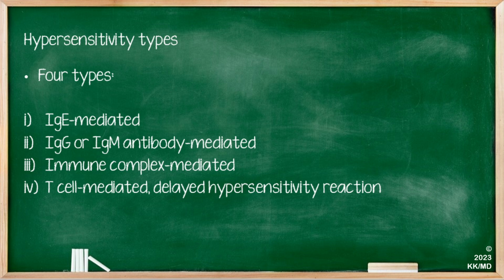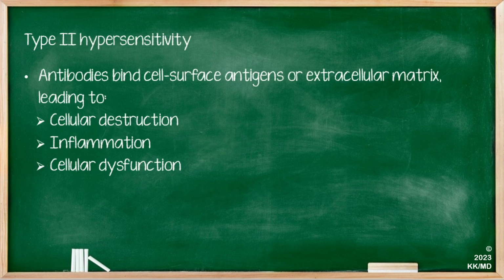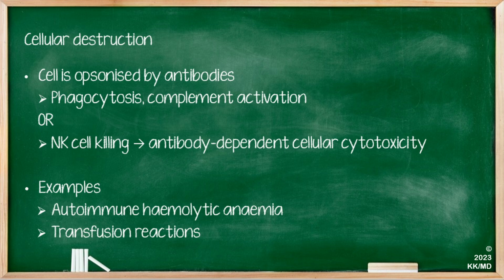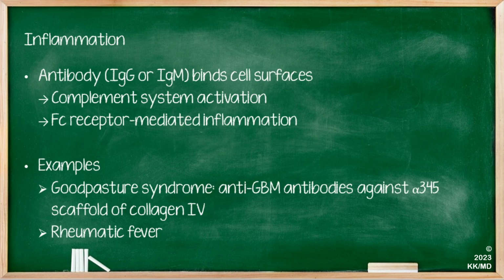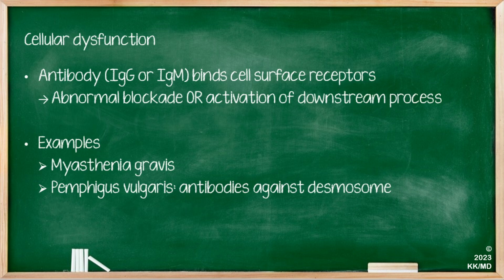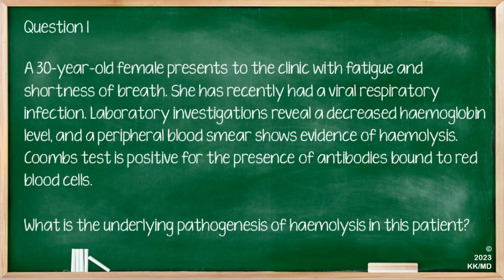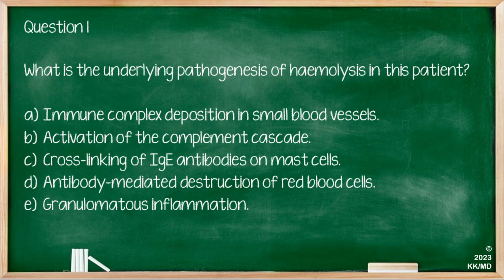Immunology - Type II Hypersensitivity - MRCP Exam Revision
In this video we cover Type II Hypersensitivity. This topic may appear in your MRCP Written Exam Part 1, MRCP Written Exam Part 2, or MRCP PACES Exam. In this revision video to help you prepare for your MRCP, we give an overview of Hypersensitivities, the Phases of Type II Hypersensitivity and suggest investigations, along with answering an example question.

00:00 - Introduction
00:55 - What is Type II hypersenstivity?
01:03 - Types of Hypersensitivity
01:28 - Type II Hypersensitivity
01:46 - Cellular Destruction
02:16 - Inflammation
02:50 - Cellular Dysfunction
03:16 - Investigations
03:58 - Question